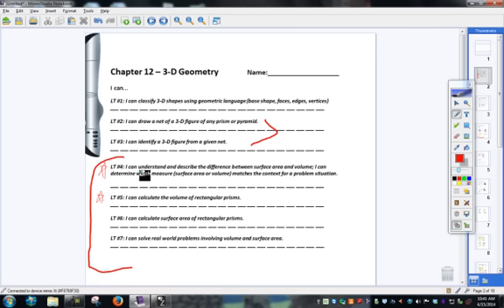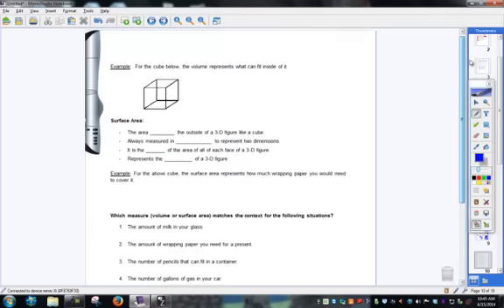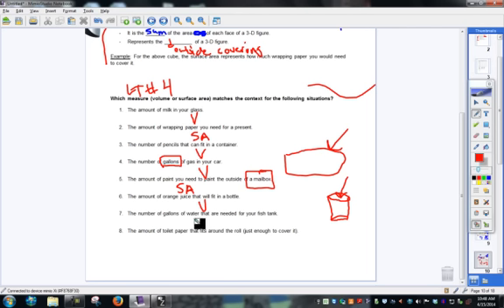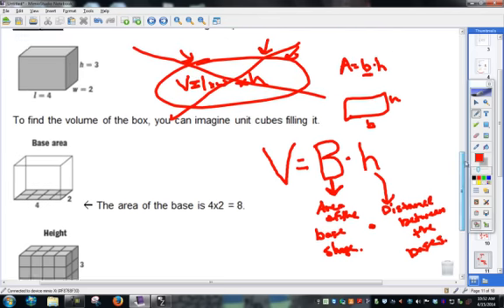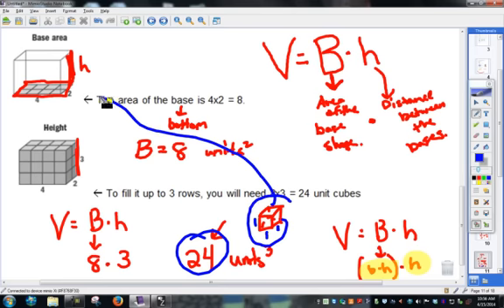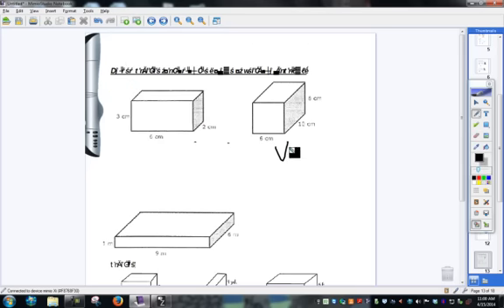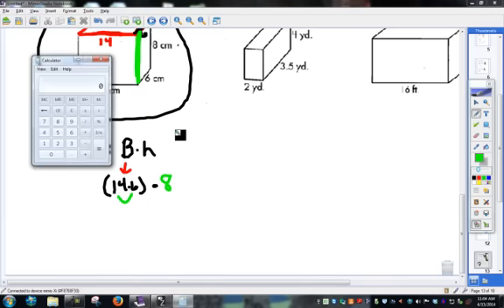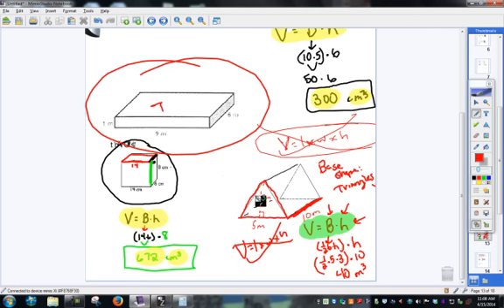Chapter 12 LT #4 and #5 Video